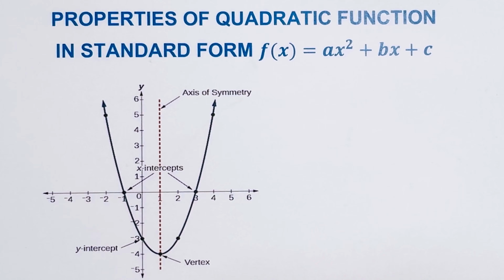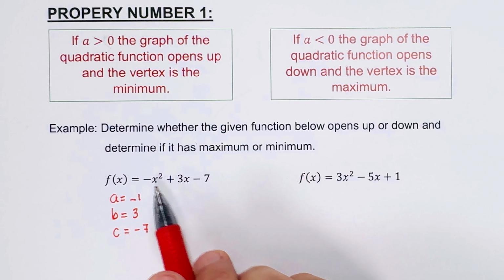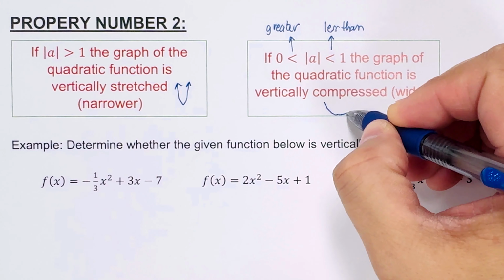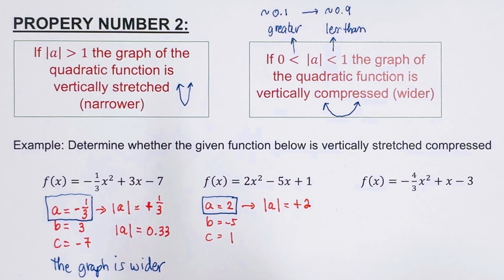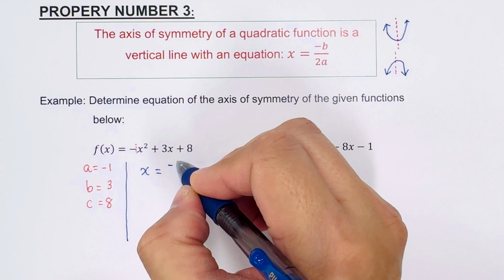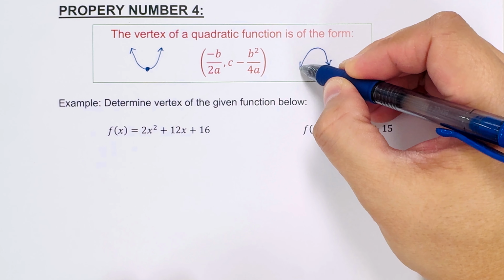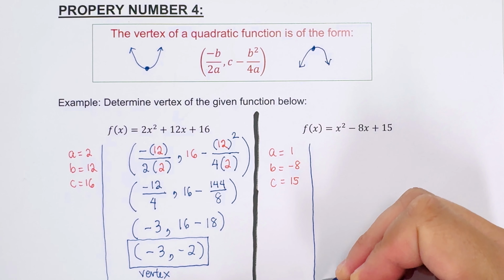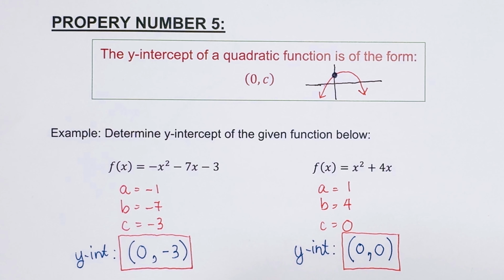Properties of Quadratic Functions in Standard Form f(x)=ax²+bx+c